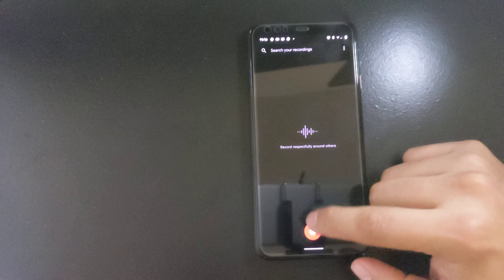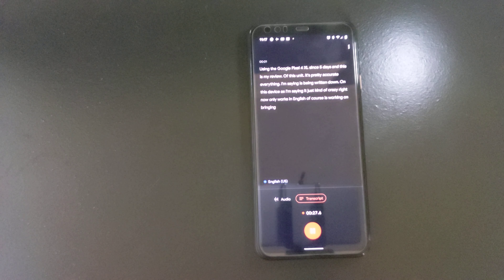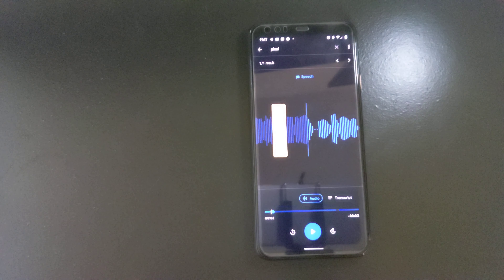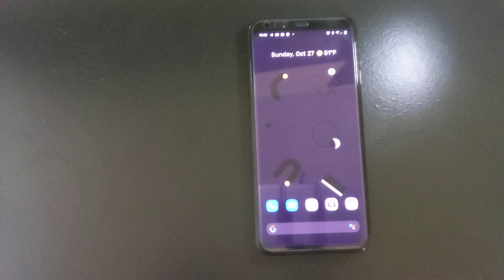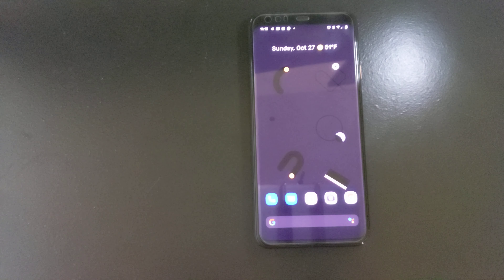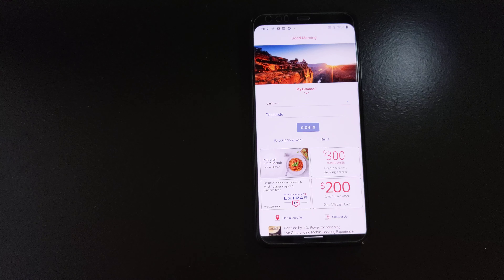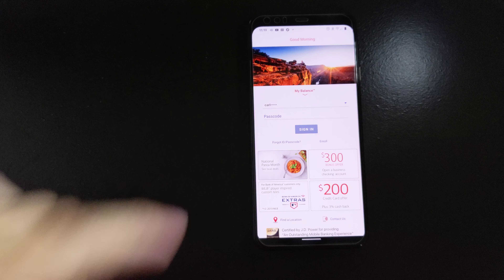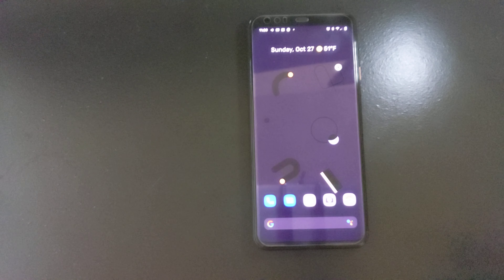Pixel 4 XL testing the transcript